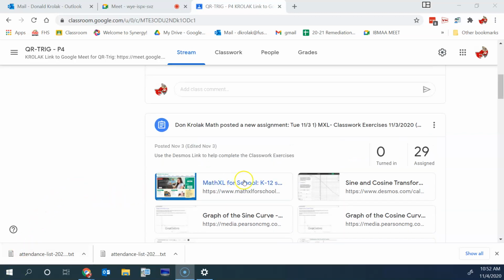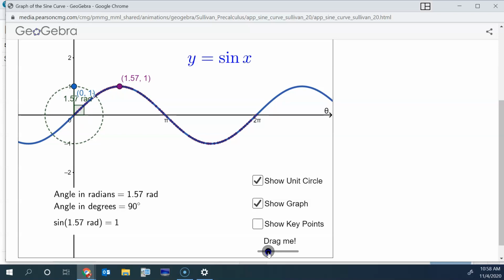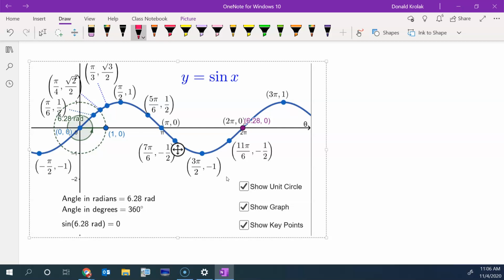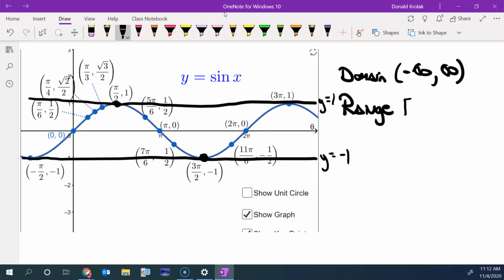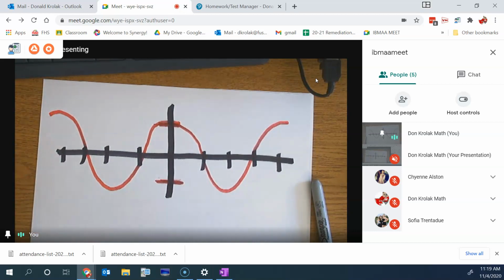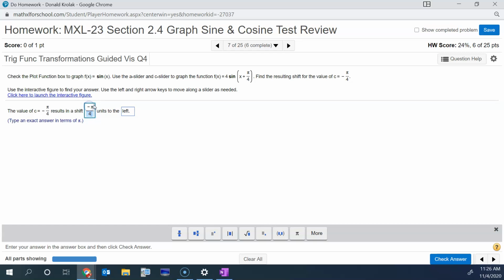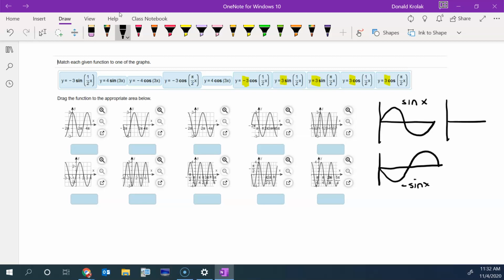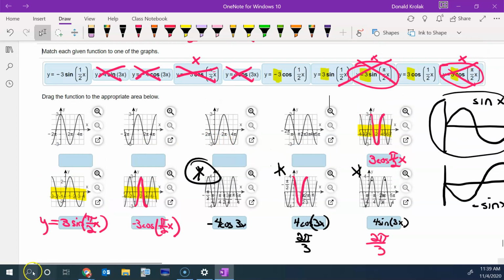QR-Trig MXL-23 Graph Sine and Cosine Test Review Solutions #1-11